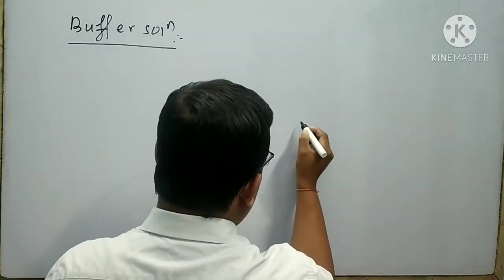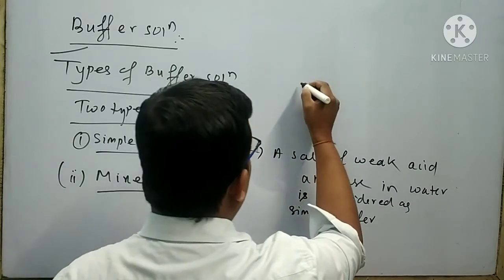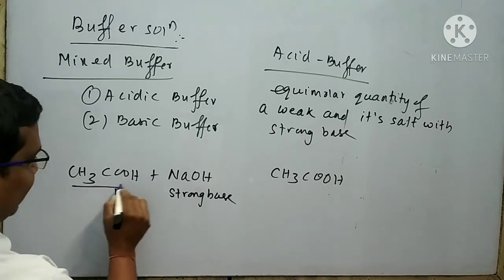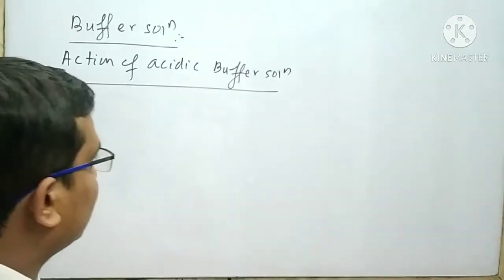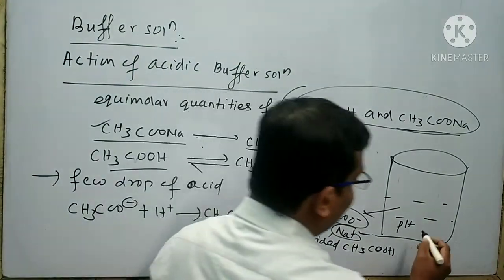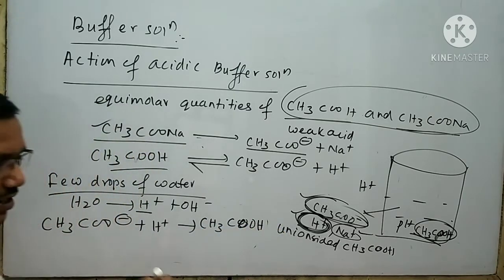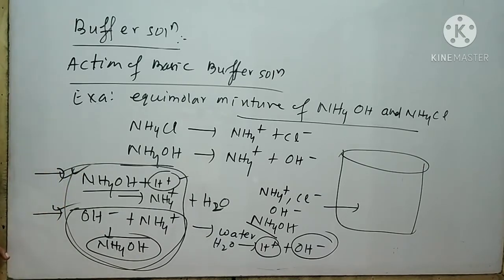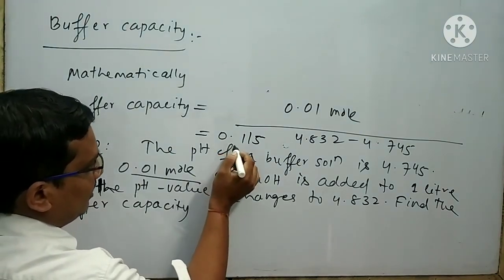class no 6 Equilibrium